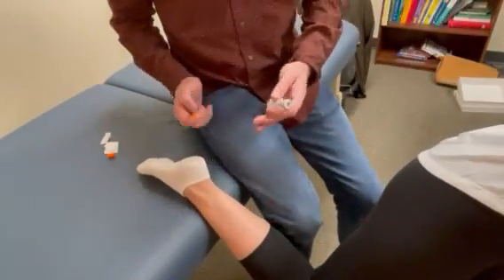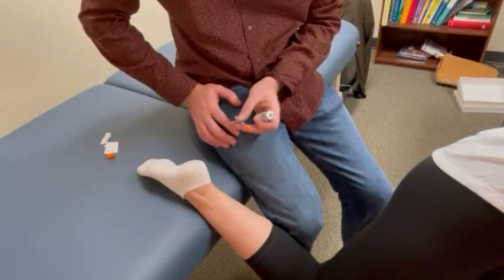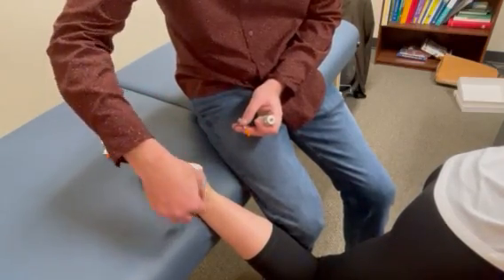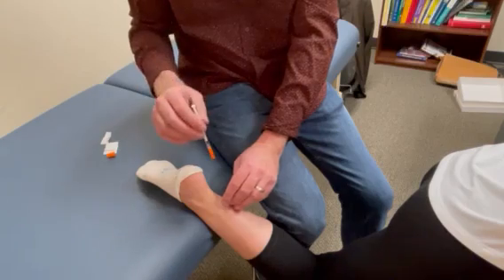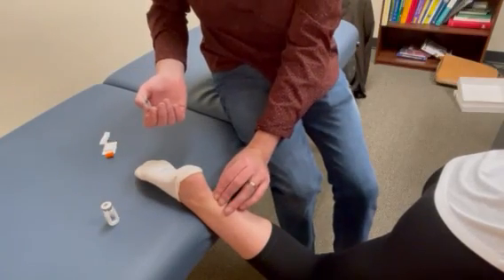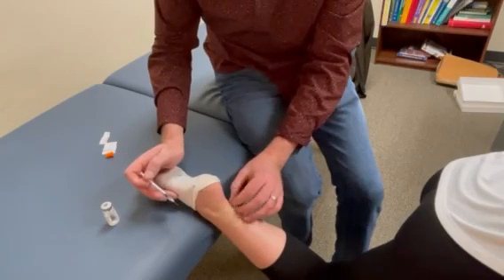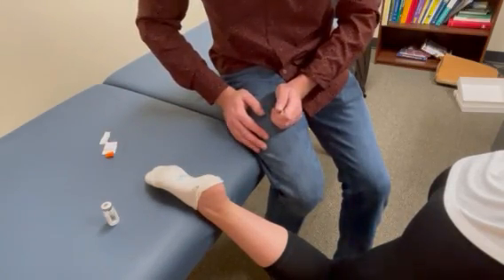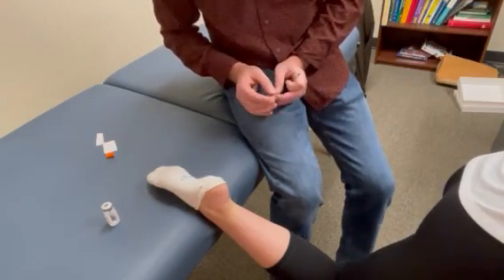How to Give a BPC 157 Injection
Discover how to give a BPC 157 injection in this brief, informative video from Dr. Faler at Anti-Aging Northwest.

BPC 157 has a number of benefits including assisting in ligament and tendon healing, gut tissue repair in IBD or ulcers, and accelerating bone healing.